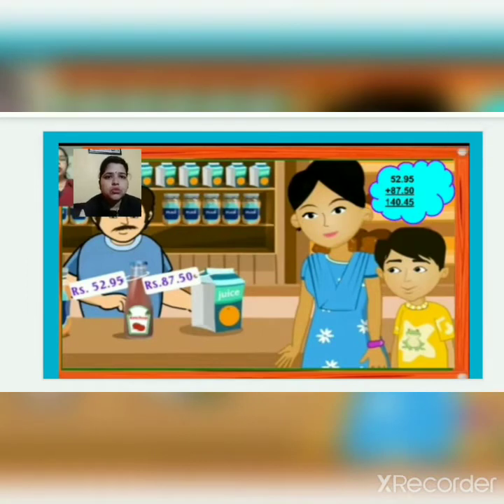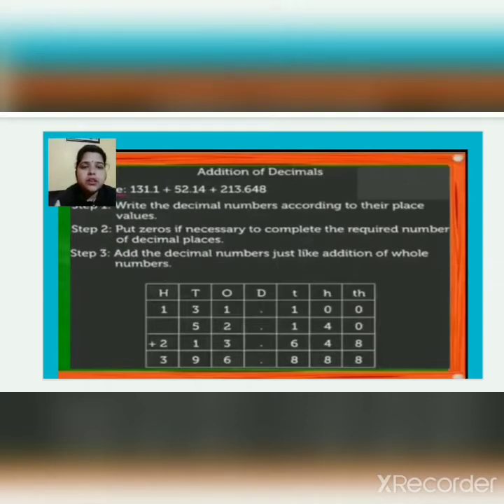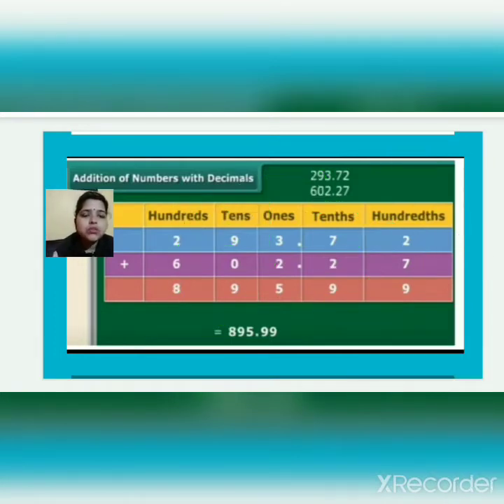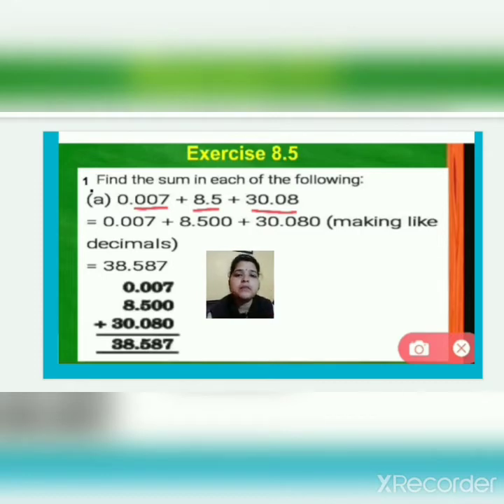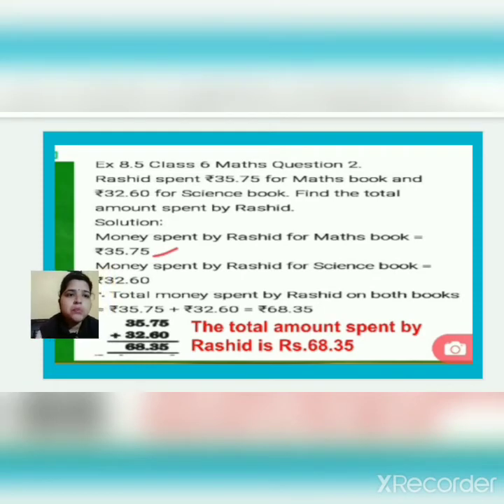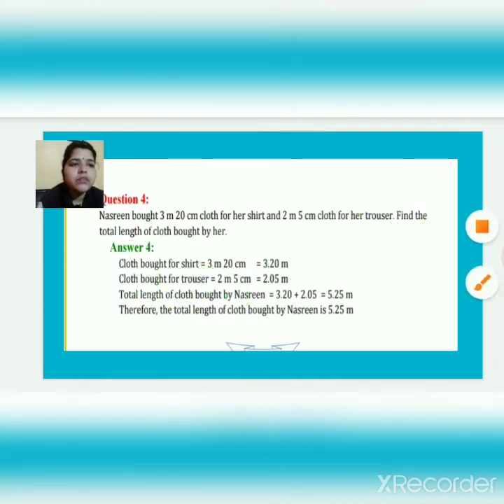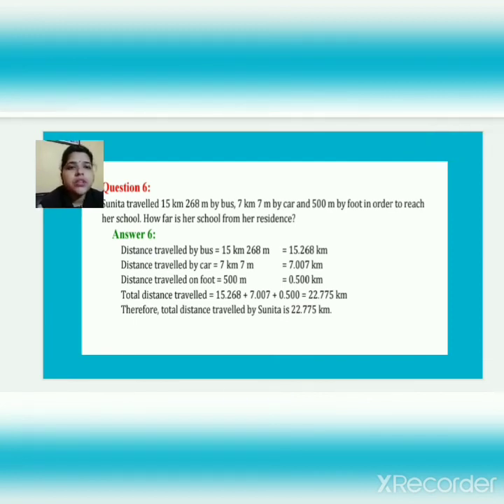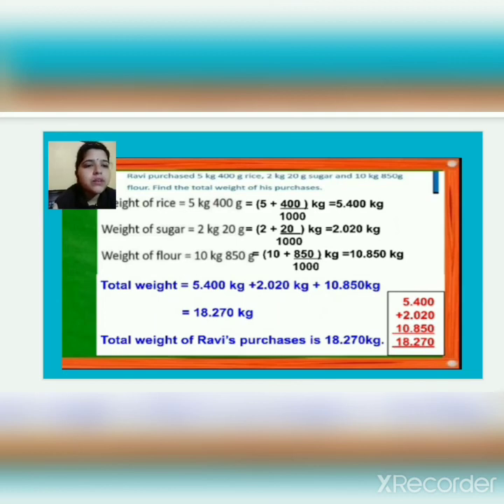Cl6 Maths ch8 Decimals part6 130121